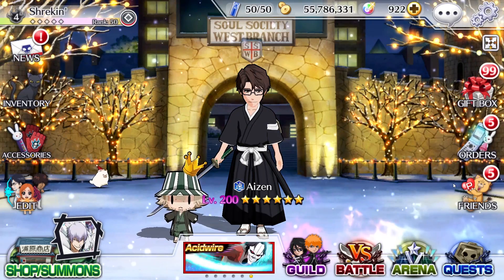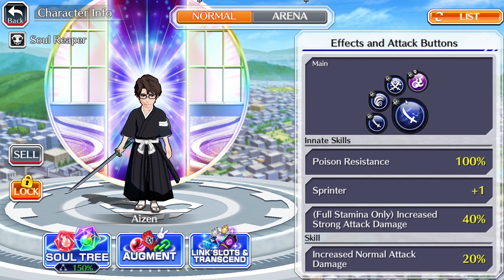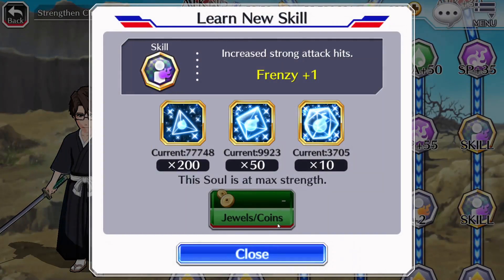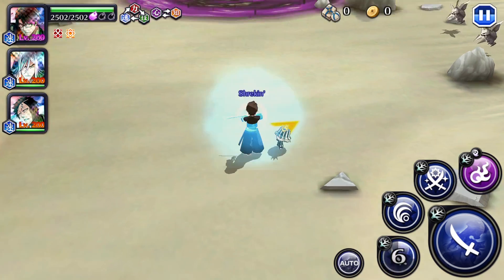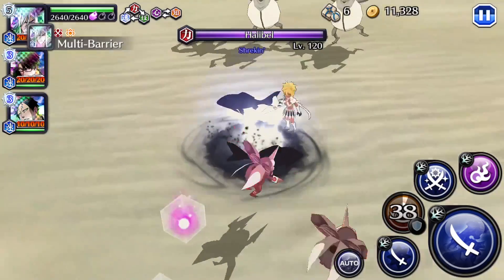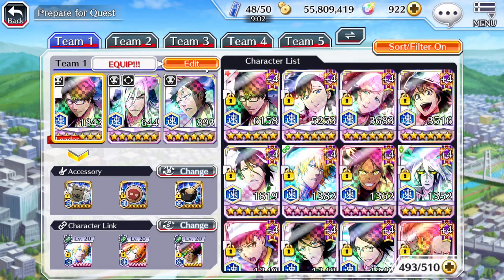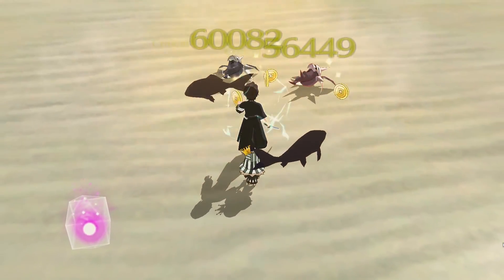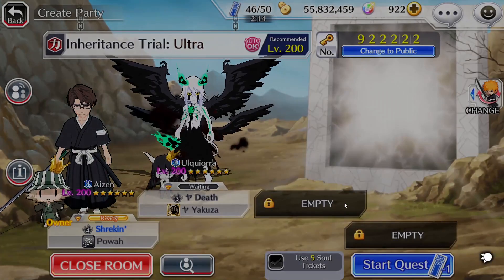NO HAVOC, BUT MAKES INHERITANCE TRIALS EASY! Max Transcended T20 Past Aizen Showcase | Brave Souls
Past Aizen at Max Transcendence certainly makes a huge difference in playstyle alright!